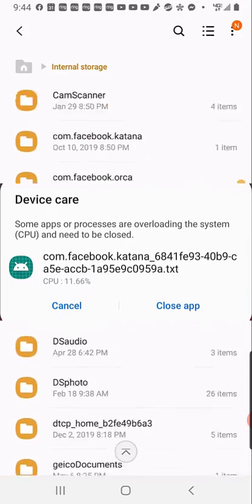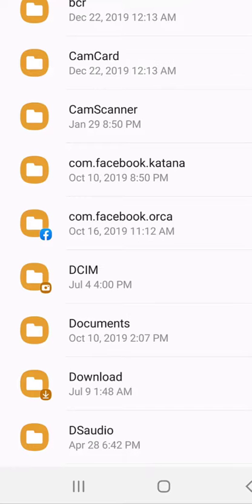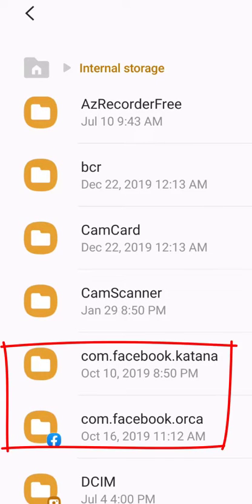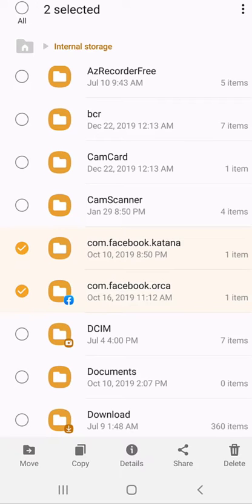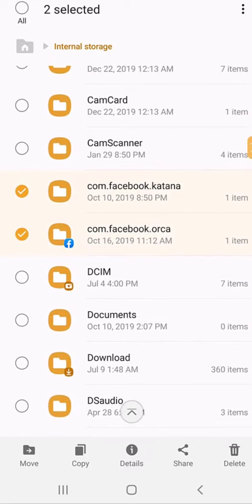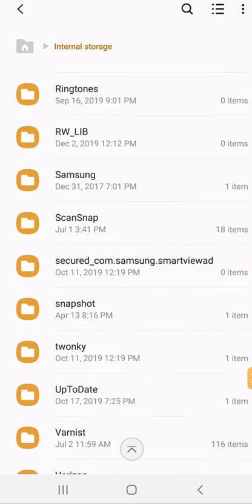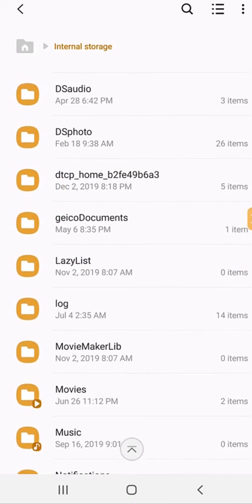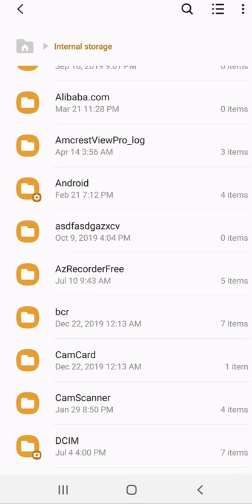Error Message on Phone apps or processes are overloading the system com facebook katana Update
Are you getting an error message saying Device Care: Some apps or processes are overloading the system (CPU) and need to be closed  com.facebook.katana ? if so there are steps you can take to ensure this doesn't occur again.